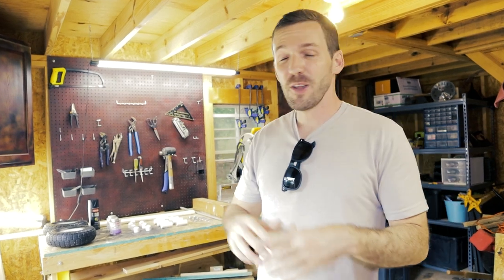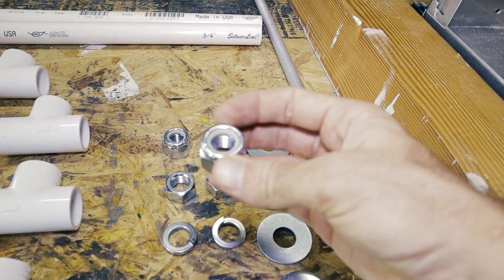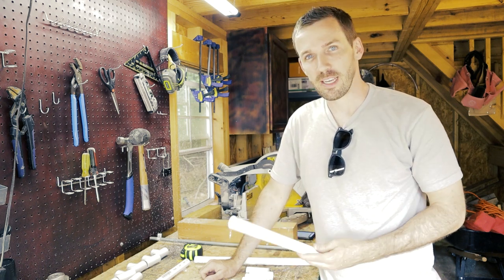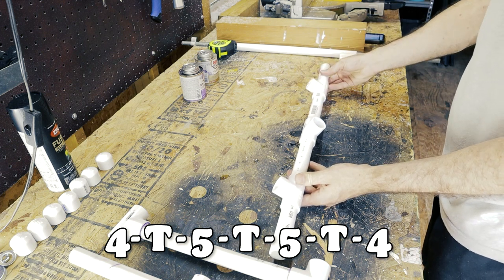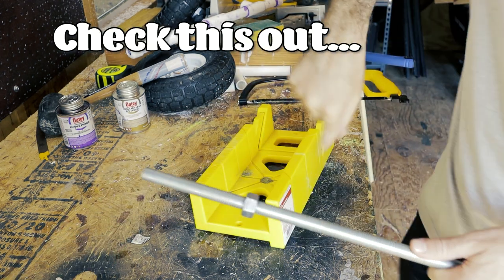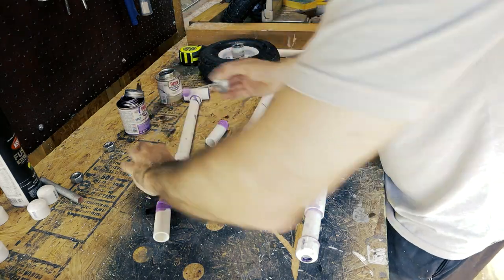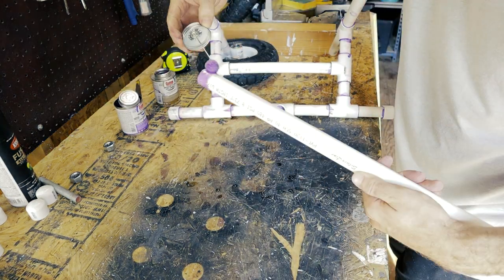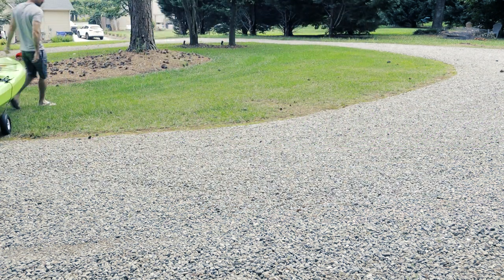How to Make a Kayak Cart out of PVC | CHEAP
This video will give you step by step instructions on how to build a kayak cart yourself for about $30. For cheaper wheels, you can pick up the plastic ones at Harbor Freight for $5 a pair, this is how you do it for less than even $25.

The cart is made up of PVC pipe, wheels from Amazon, and an old pool noodle. Mine has held up easily through about a dozen trips to the lake and just recently to Lake Norman North Carolina. Make sure you leave the plastic out of the sun to keep this lasting longer, although some good quality paint protector spray will go a long way too and that is what my kayak cart has on it.

The only thing I would really add to this cart is a bungee cord that can wrap around the kayak to hold it more securely onto this cart. The cart holds up just fine, but if the kayak is dry and the pool noodles are dry, the kart can sometimes slip off.

Other than that, this cart can go through rocky roads, muddy roads, or paved roads. Doesn't matter, you're good.

Kayak Cart:

2 Rubber Wheels: (if you want the cheaper $5 plastic wheels, go to Harbor Freight)

PVC Glue:

Instructions:

Step 1 – Cut the 10’ section of 3/4” PVC into the following lengths.

(qty)
(1) – 11 1/4”
(4) – 8”
(1) – 18” piece

Step 2 – Drill a 5/8” hole through two of the PVC end caps

Step 3 – Glue the pieces together

Step 4 – Put the axle together (from left to right)

(1 wheel) Lock Nut - Flat Washer - Wheel - Flat Washer - Hex Nut - Lock Washer (do this again for the other wheel. Lock nut faces outside.